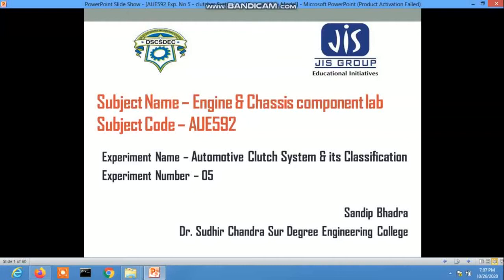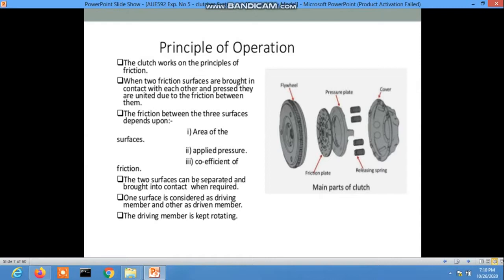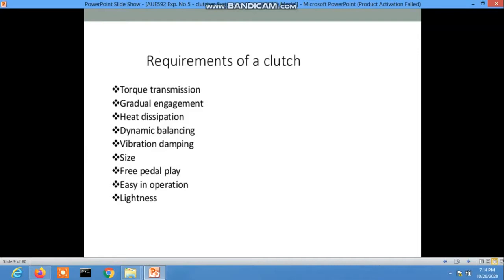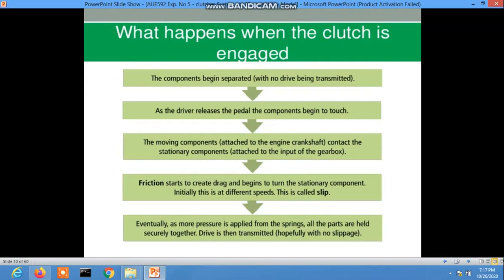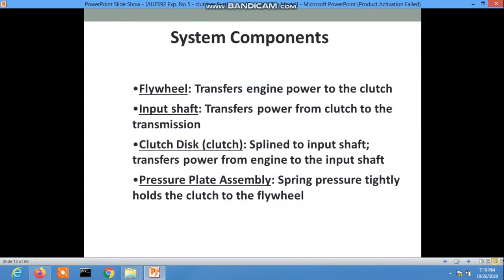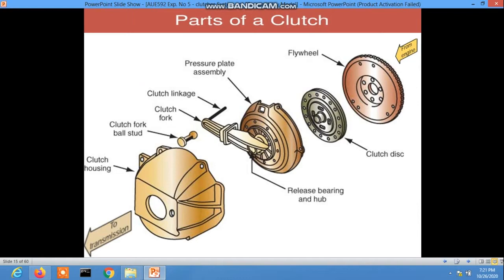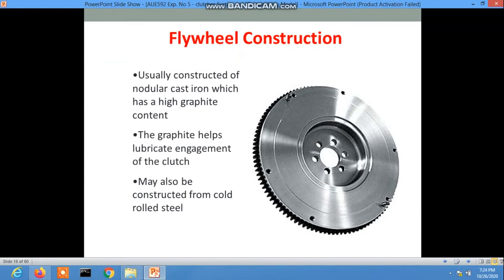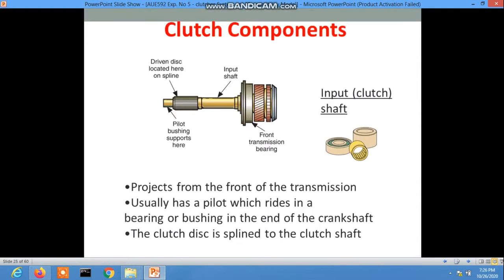CLUTCH Part 1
Automotive Clutch & there components